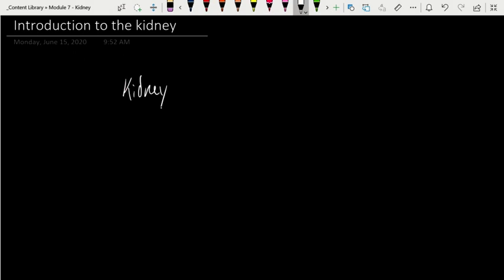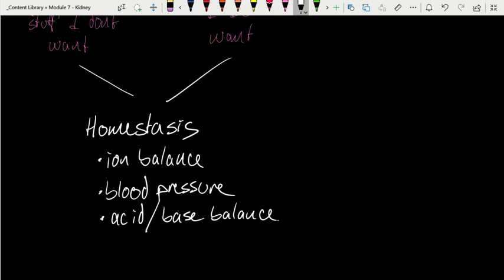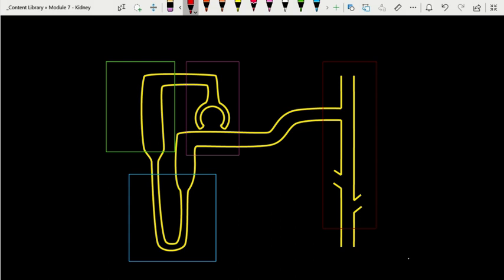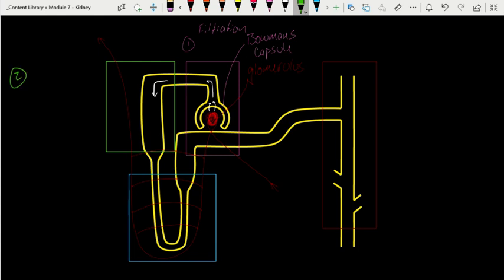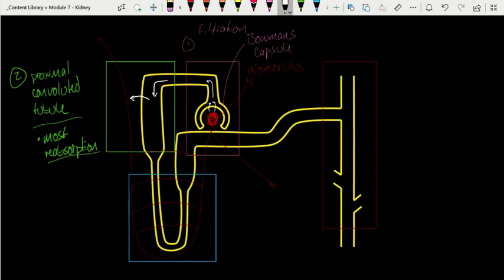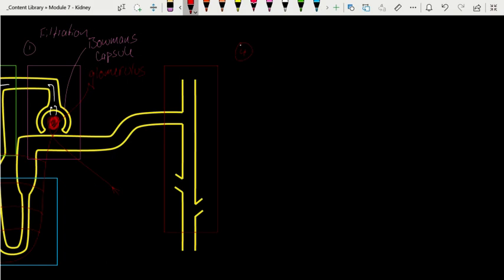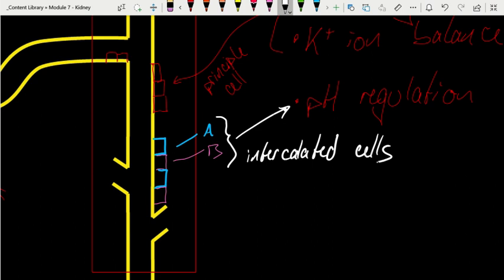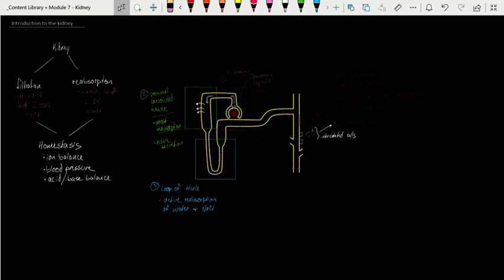Bio 265: Introduction to the Kidney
Topic:  A broad view of the physiology of the kidney beginning with the glomerulus (filtration) and continuing through reabsorption in the proximal convoluted tubule, water and salt movement in the loop of Henle, and blood pressure regulation and pH balance within the collecting duct